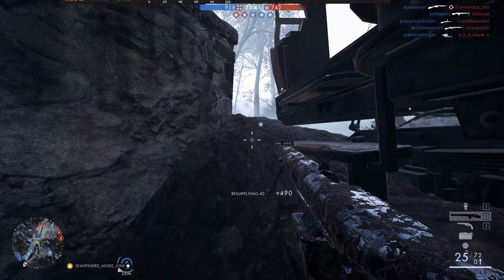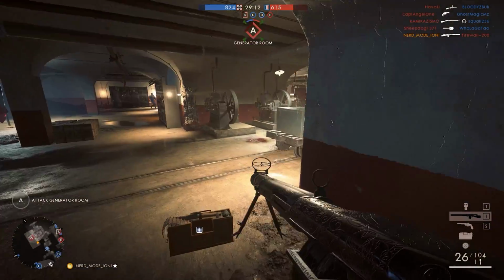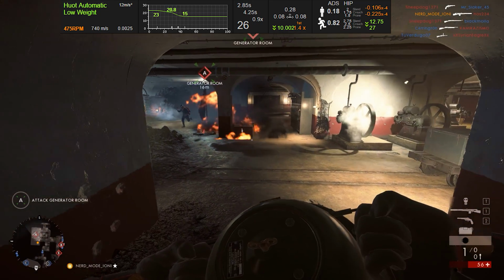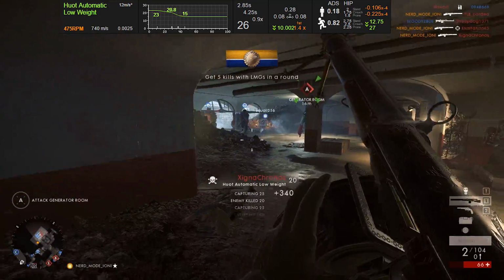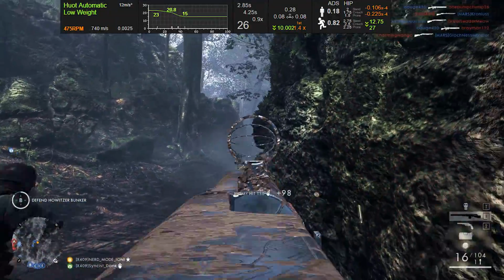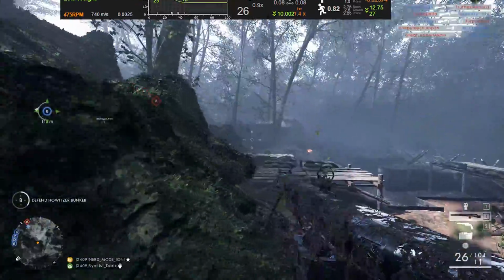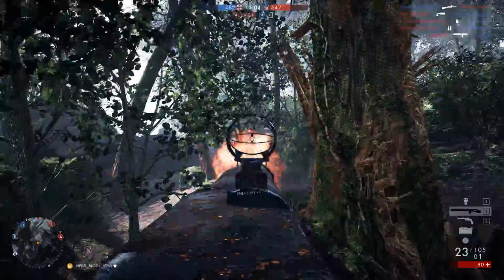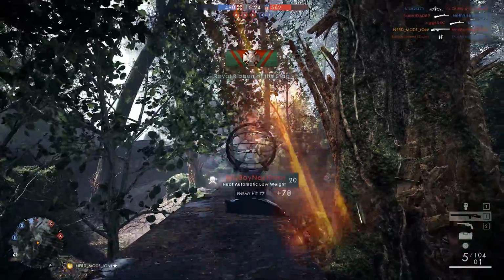Battlefield 1 - Battle Reports: Huot Automatic Weapon Guide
This guide aims to provide you with a better understanding of the current implementation of the Huot Automatic. We will be covering the statistics of this weapon and the historical value this light machine gun had on the Battlefield.

Q: What are your thoughts on this light machine gun in Battlefield 1?

Please feel free to report promotional spam or hateful comments.